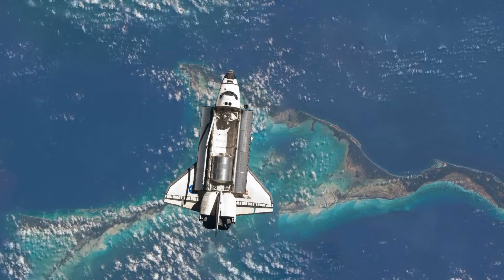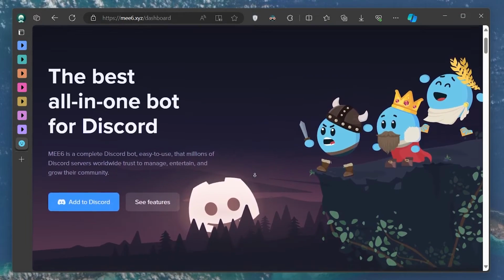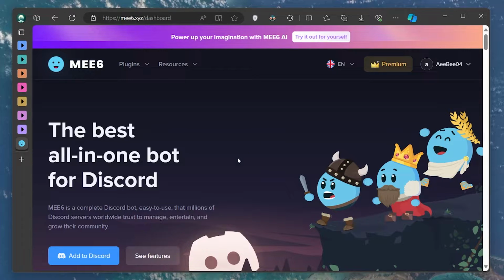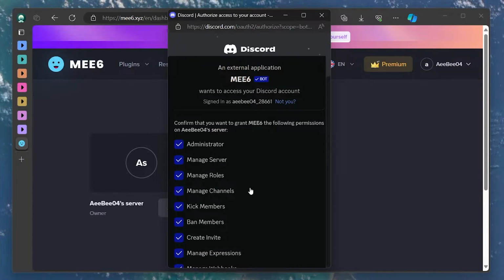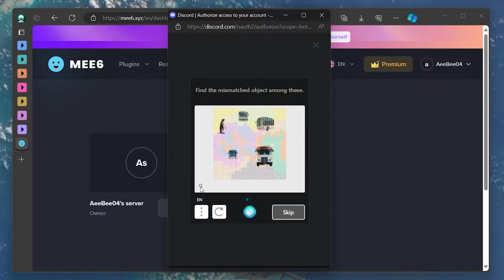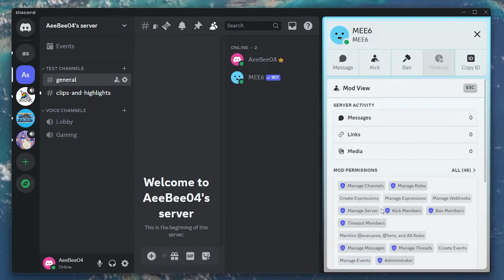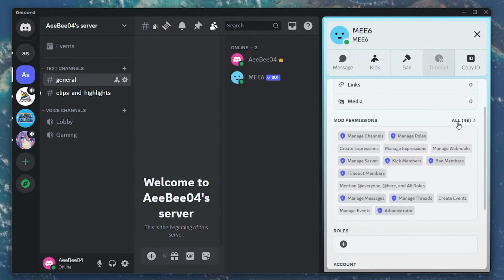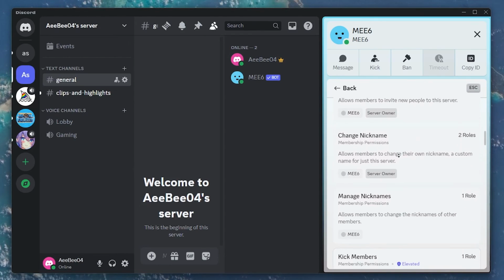How To Properly Set Up Bots on New Discord Server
A short tutorial on how to properly set up bots on a new Discord server